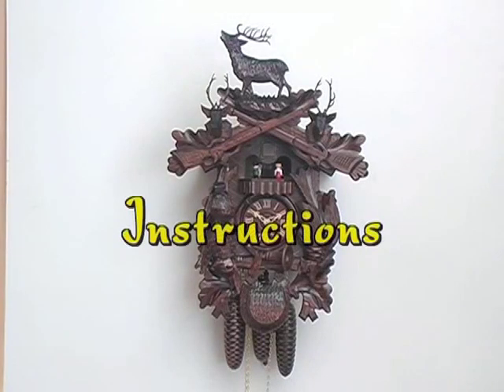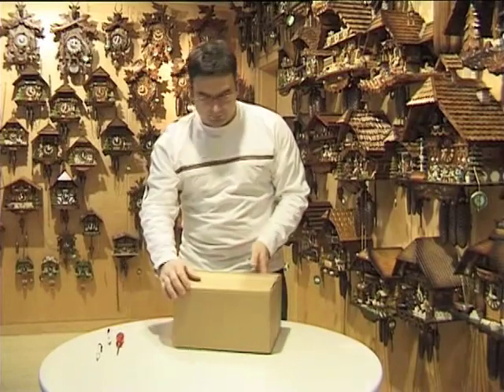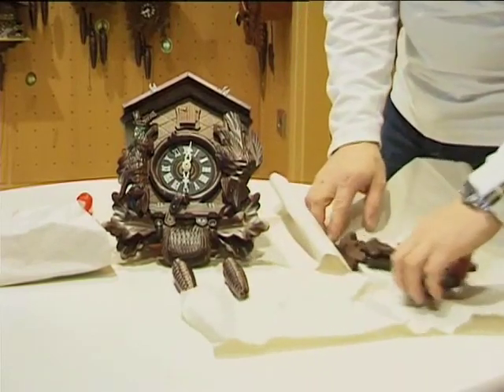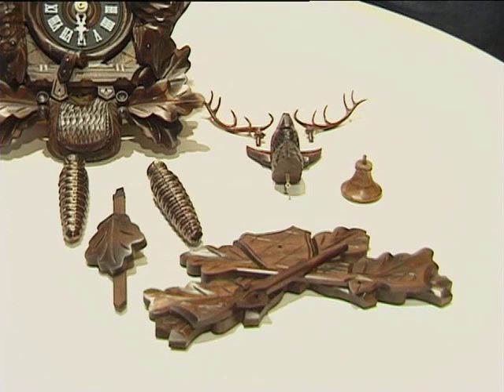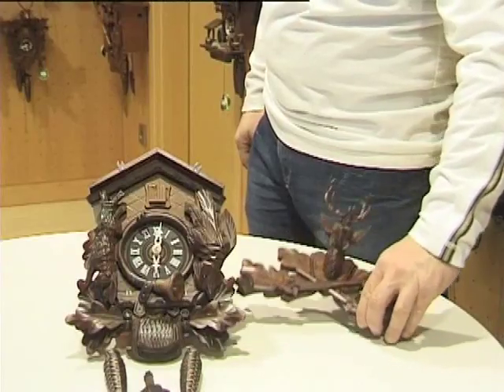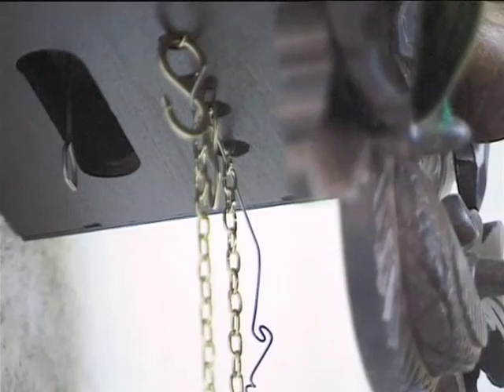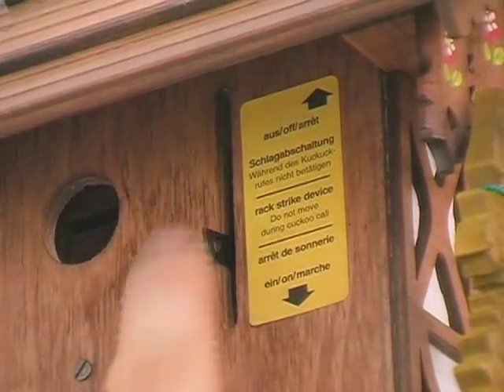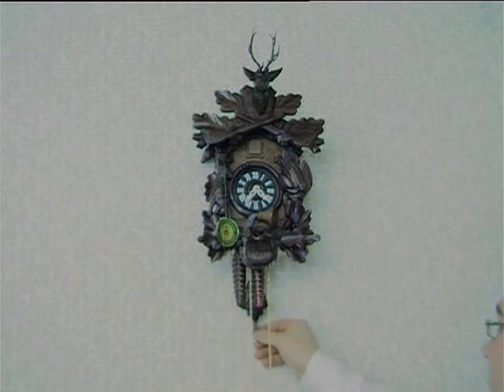Cuckoo Clock Instruction & Manual - by Hekas Clocks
German Cuckoo Clock Instruction & Manual Video
Unpacking & Instructions by the Hekas - Kammerer Workshop from the Black Forest